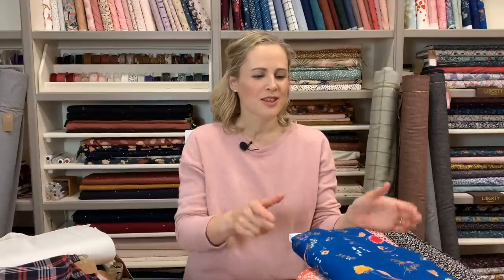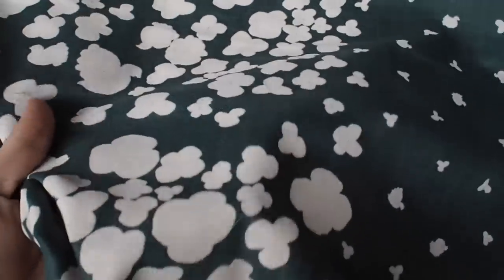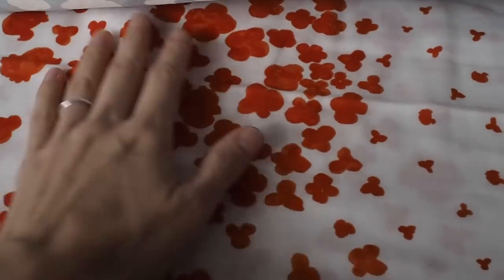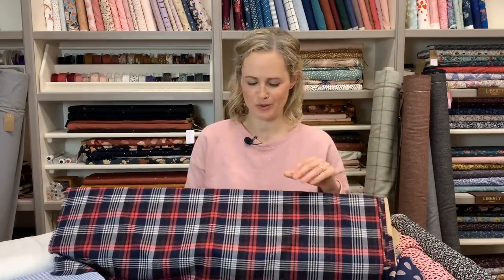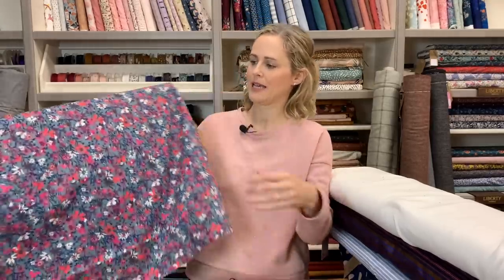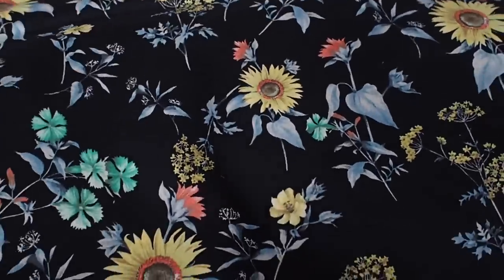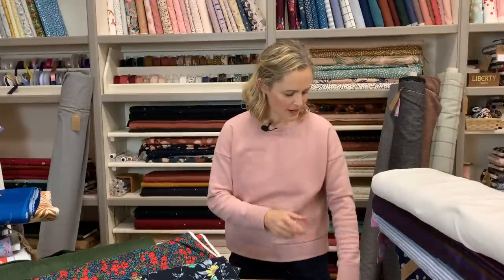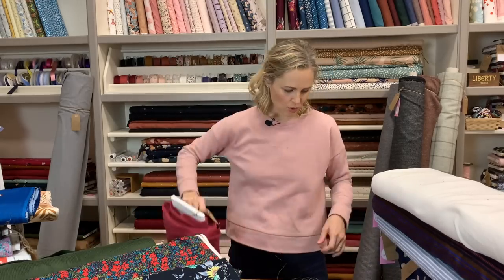I'm back with the New Fabric Arrivals - September 2020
In this video I'm chatting through all the lovely fabrics we have in stock at the moment!

To check out the Just Arrived section online follow this link!